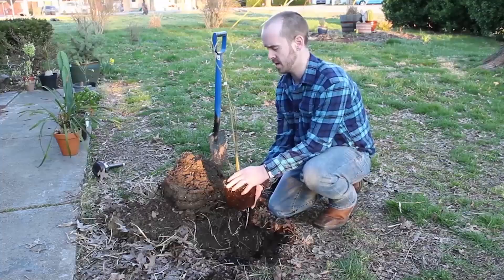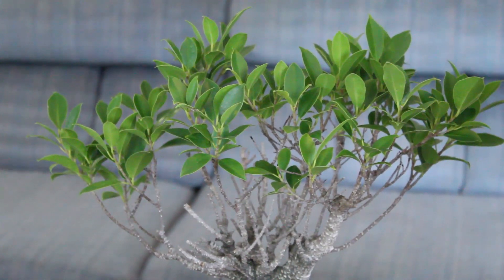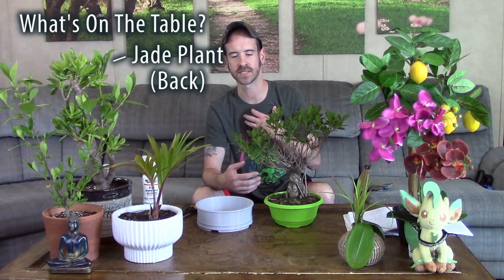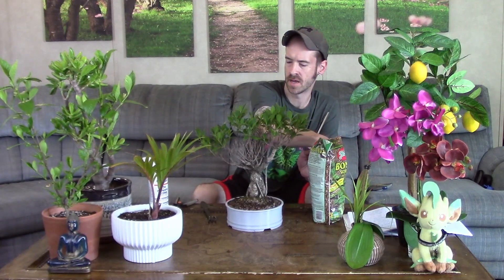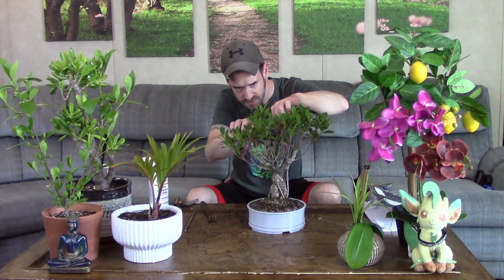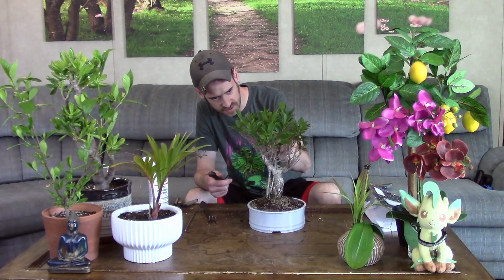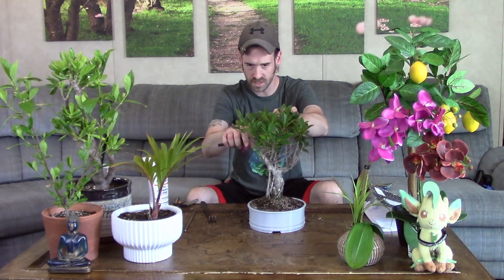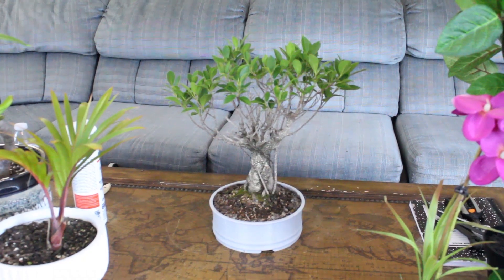Tiger Bark Ficus (Ficus microcarpa) Care/Info & Repot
This one is a special tree, to me. Definitely in my top 10 favorite trees! We go way back, and that was probably detrimental to his health, at first. I've made mistakes, so you don't have to. If you have one of these extremely beautiful, fairly easy to care for & popular trees or plan on getting one sometime in the future be sure to watch this video so you can learn how to keep your tree happy and thriving. Plant Prudently guys!

Tiger Bark Ficus Bonsai
Golden Gate Ficus Bonsai
Butterfly Cage
Live Ladybugs
Liquid Fertilizer
Transplanting Tools

A big Thank You to my Patrons!
Trees: -Thuyen N.
Saplings: -David H
          -Heather N
Sprouts: -Chad & Emily
         -Sue